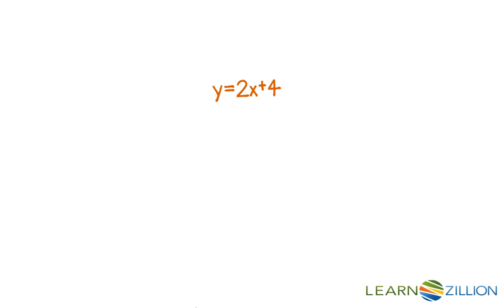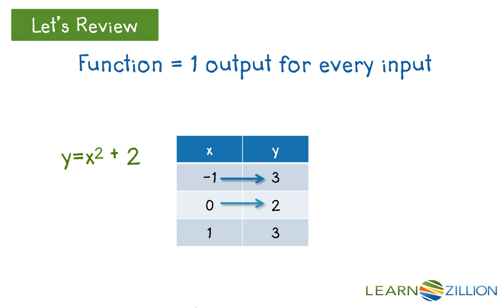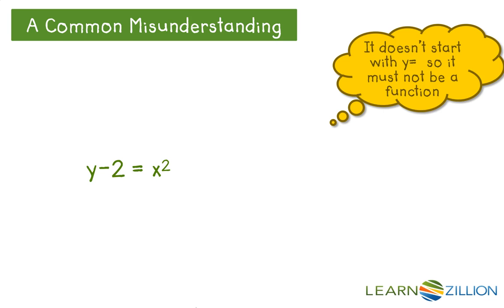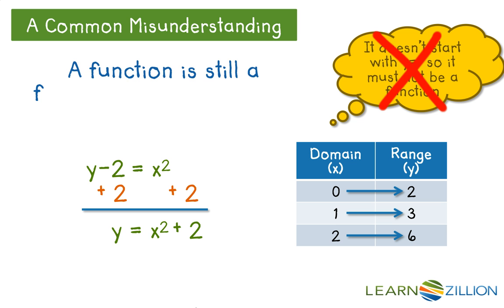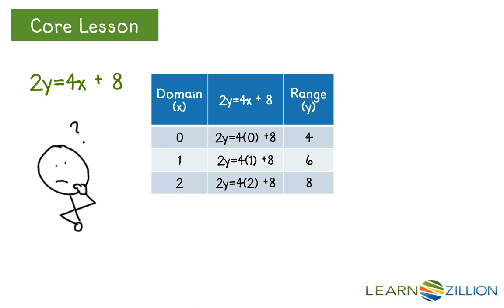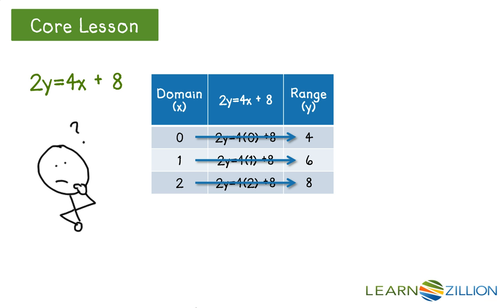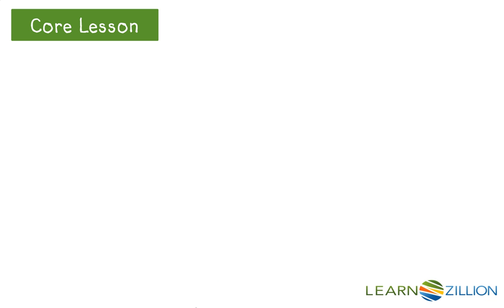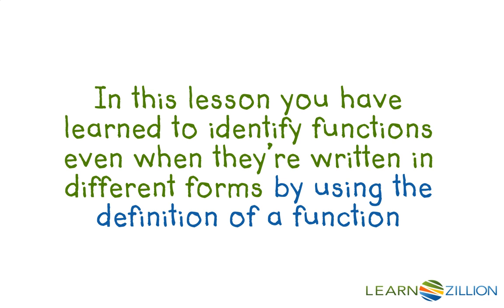Identify functions in various forms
In this lesson you will learn to identify functions even when they’re written in a different form by using the definition of a function

ADDITIONAL MATERIALS

STANDARDS

CCSS.HSF-IF.A.1 Understand that a function from one set (called the domain) to another set (called the range) assigns to each element of the domain exactly one element of the range. If 𝘧 is a function and 𝘹 is an element of its domain, then 𝘧(𝘹) denotes the output of 𝘧 corresponding to the input 𝘹. The graph of 𝘧 is the graph of the equation 𝘺 = 𝘧(𝘹).

TEKS.A2.7.I write the domain and range of a function in interval notation, inequalities, and set notation.

TEKS.8.5.G identify functions using sets of ordered pairs, tables, mappings, and graphs;

TEKS.A1.12.A decide whether relations represented verbally, tabularly, graphically, and symbolically define a function;

TEKS.A1.2.A determine the domain and range of a linear function in mathematical problems; determine reasonable domain and range values for real-world situations, both continuous and discrete; and represent domain and range using inequalities;

TEKS.A1.6.A determine the domain and range of quadratic functions and represent the domain and range using inequalities;

TEKS.A1.9.A determine the domain and range of exponential functions of the form 𝑓(𝑥) = 𝑎𝑏 to the 𝑥 power and represent the domain and range using inequalities;

IN.AI.F.1 Understand that a function from one set (called the domain) to another set (called the range) assigns to each element of the domain exactly one element of the range. Understand that if f is a function and x is an element of its domain, then f(x) denotes the output of f corresponding to the input x. Understand the graph of f is the graph of the equation y = f(x).

IN.AII.F.1 Determine whether a relation represented by a table, graph, or equation is a function.

IN.AI.F.3 Identify the domain and range of relations represented in tables, graphs, verbal descriptions, and equations.

VA.F.AII.7.a domain, range, and continuity;

VA.PFA.8.15.b determine the domain and range of a function.

VA.F.A.7.a determining whether a relation is a function;

VA.F.A.7.b domain and range;

FL.MAFS.912.F-IF.1.1 Understand that a function from one set (called the domain) to another set (called the range) assigns to each element of the domain exactly one element of the range. If 𝘧 is a function and 𝘹 is an element of its domain, then 𝘧(𝘹) denotes the output of 𝘧 corresponding to the input 𝘹. The graph of 𝘧 is the graph of the equation 𝘺 = 𝘧(𝘹).